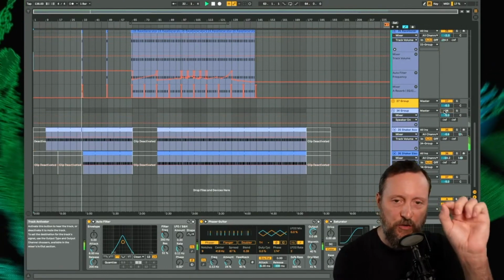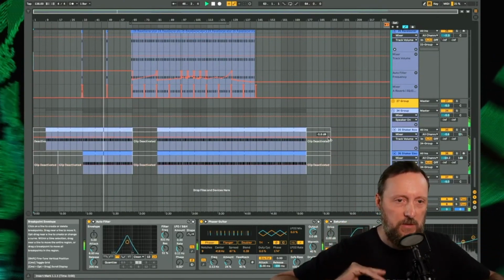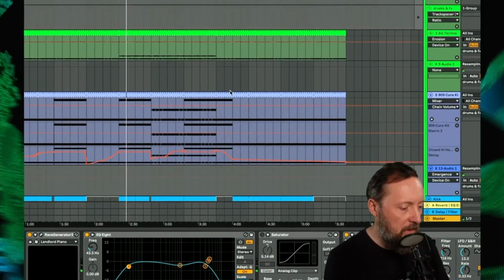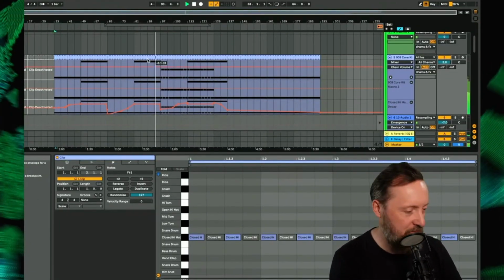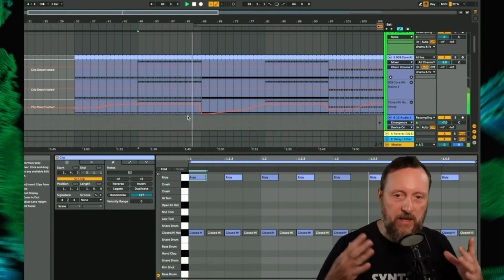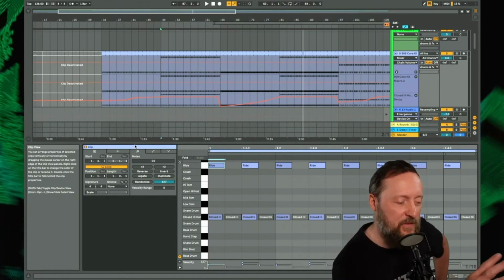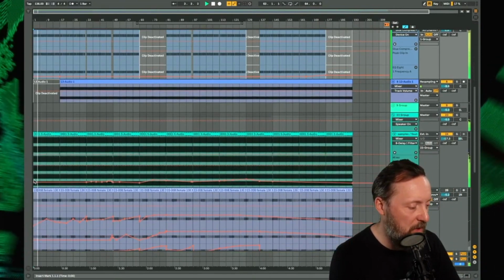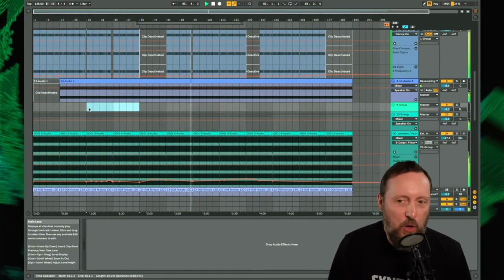Making A Remix From Your Own Music With John Selway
John Selway shows us how to remix our own music!

343 Labs is one of the world’s leading Ableton-Certified music production communities, with courses in New York, Berlin, and Online.